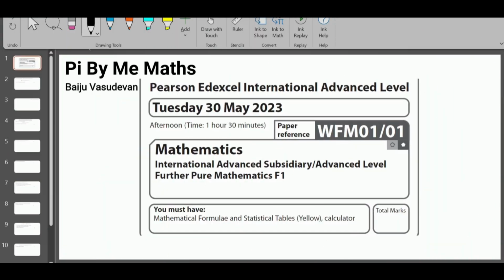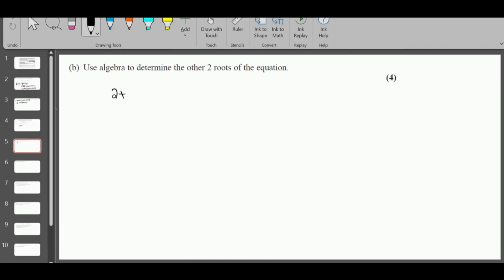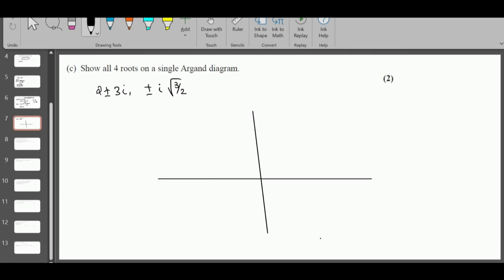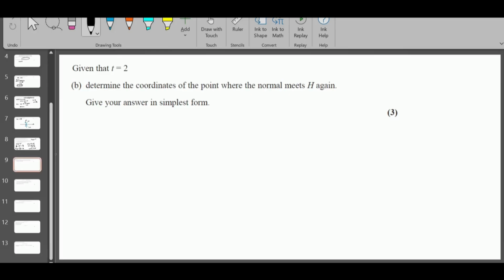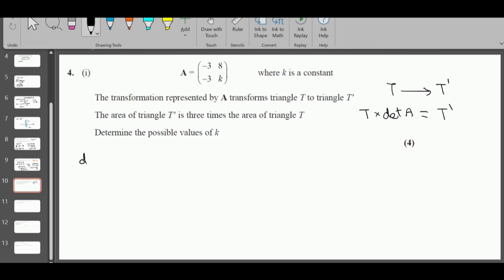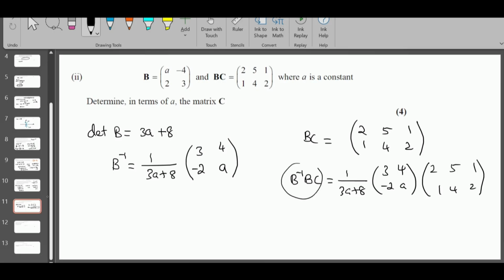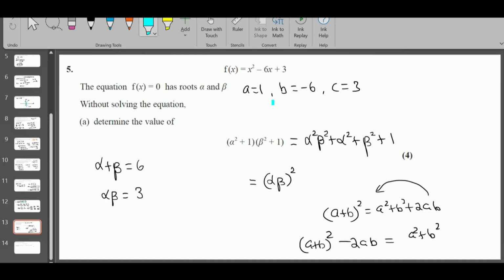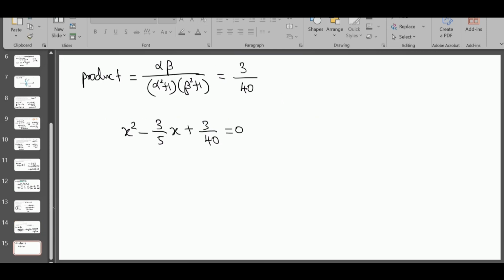May/Jun 2023 WFM01 (Q1-5) - IAL Further pure mathematics 1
May/Jun 2023/F1  | WFM01/01 | Q.No.1- 5 | M/J/23 | IAL Pearson Edexcel Further Pure Mathematics1

Question1 00:00
Question2 02:24
Question3 07:49
Question4 12:27
Question5 18:28

At Pi By Me Maths, we focus on:
✔️ Conceptual clarity

Currently taking tuitions for Pure math 1, 2, 3 & 4, Statistics S1,2 & 3, Mechainics1, 2 & 3,  IGCSE math, IB curriculum, Further pure maths 1, 2 & 3, Decision mathematics, and any higher-level math.